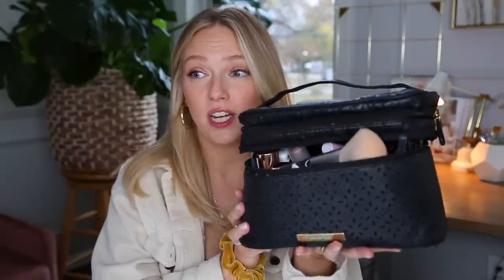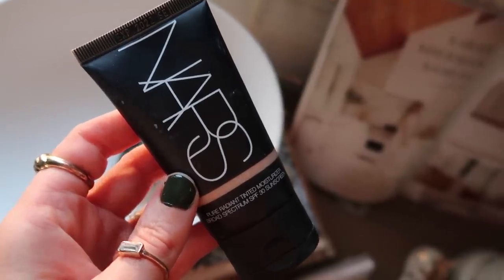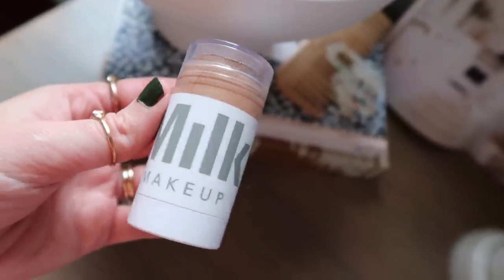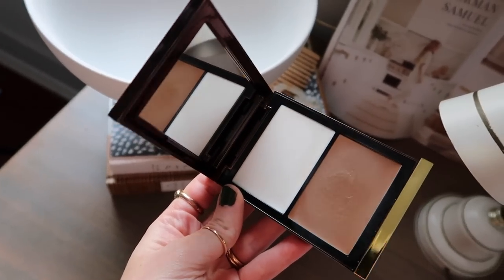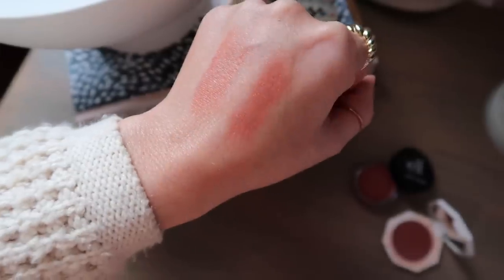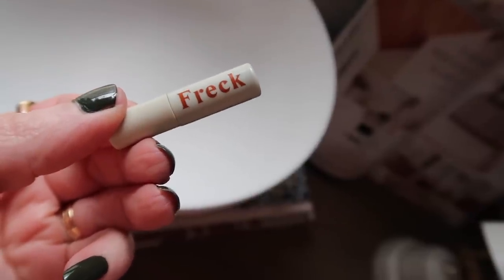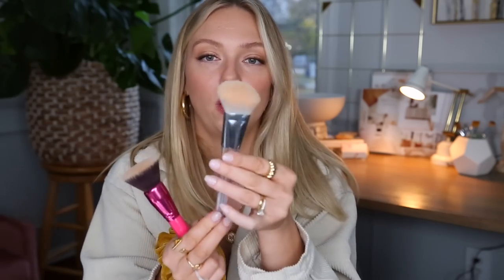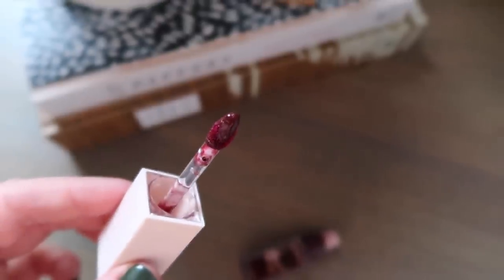What's In My Makeup Bag Right Now!✨ | Makeup By Alli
Sharing some recent swaps I made in my everyday makeup bag!

products mentioned:

Tartan + Twine Makeup Bag (same brand as mine)

Milk Makeup Sunshine Skin Tint SPF30 (Light/Medium)

NARS PURE Radiant Tinted Moisturizer SPF30 (Gotland or Mykonos)

Catrice True Skin Hydrating Foundation (004 Neutral Porcelain or 020 Warm Beige)

Drunk Elephant D-Bronzi Anti-Pollution Bronzing Drops

Flower Beauty Light Illusion Full Coverage concealer (Light)

Catrice True Skin High Cover Concealer (005 Warm Macadamia or 001 Neutral Swan)

Elf 16HR camo concealer (light peach)

Milk Matte Bronzer (Baked)

Huda Beauty Tantour Contour & Bronzer Cream (Fair)

Tom Ford Shade and Illuminate (01 Intensity 1)

Flower Beauty Blush Bomb Color Drops (Cinnamon, Nectar and Pinched)

Elf Putty blush in Bali

Fenty Beauty Cheeks Out Freestyle Cream Blush, Rose Latte

MAC Peachtwist Sheertone Shimmer Blush

Charlotte Tilbury Airbrush Flawless Finish Setting Powder (2 Medium)

Hourglass Arch Brow Volumizing Fiber Gel (Blonde or Warm Blonde)

Covergirl Easy Breezy Brow All-Day Eyebrow Ink Pen (Soft Blonde)

MUFE Aqua Resist pencil eyeliner (03 Iron)

Pacifica Vegan Collagen Fluffy Lash mascara

Elf Precision Airbrush Blender Brush

Elf Precision Powder Brush

MUFE Artist Color Pencil 600 Anywhere Caffeine

NARS Precision Lip Liner “Vence”

MAC Lip Pencil in Chicory

Kaja Moon Crystal Sparkling Eye Pigment (Goddess)

Colourpop Fresh Kiss Glossy Lip Stain (First Bit, Tutti Fruity, also love Sugar Snap & Twice Shy)

Rare Beauty Brow Harmony Duo (Blonde)

NARS Air Matte Liquid Lipstick (Morocco, Dragon Girl, Lose Control, Surrender)

Kopari Coconut Lip Glossy

Maybelline Lifter Gloss “Topaz”